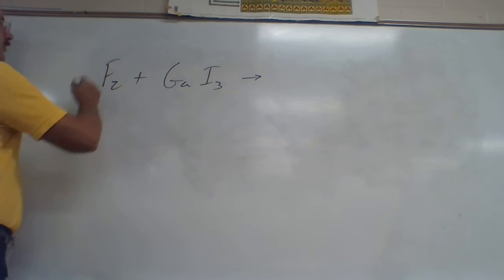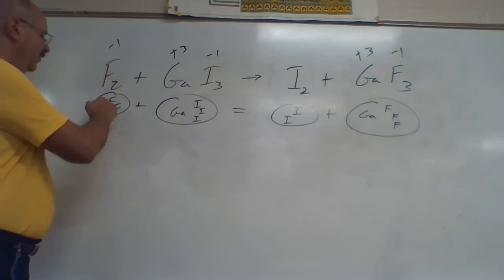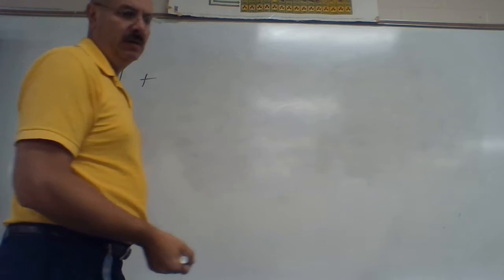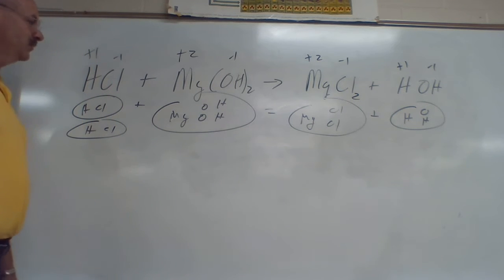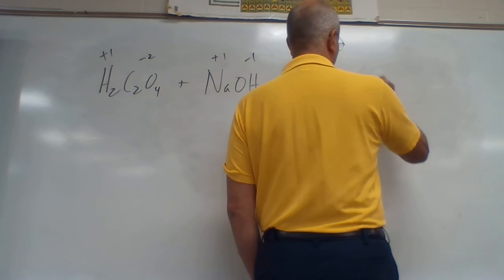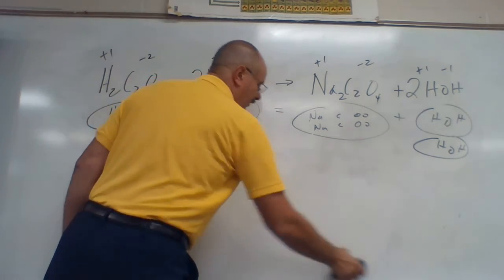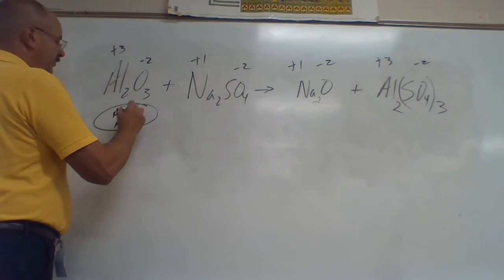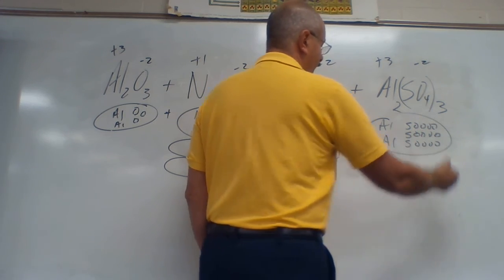more sample rxn questions part 2